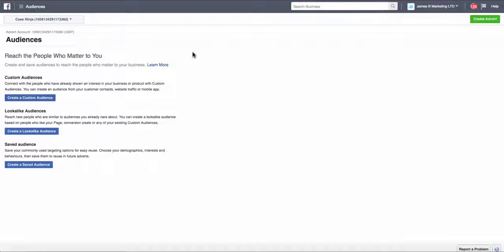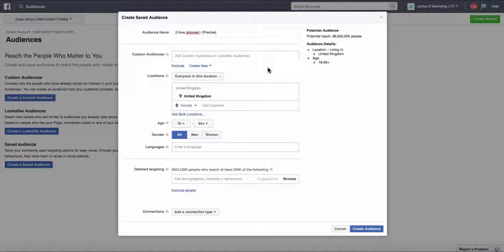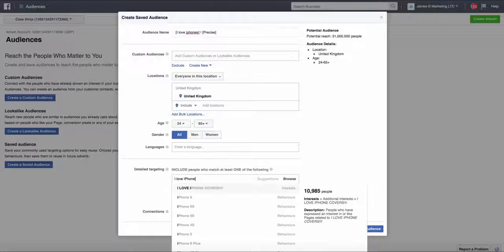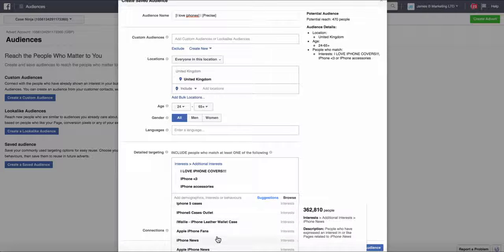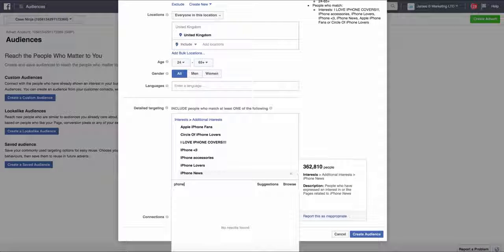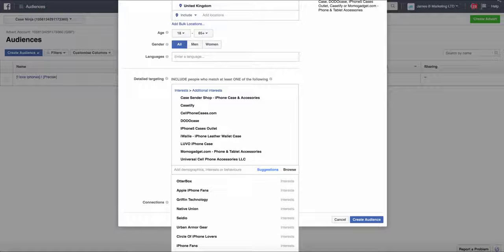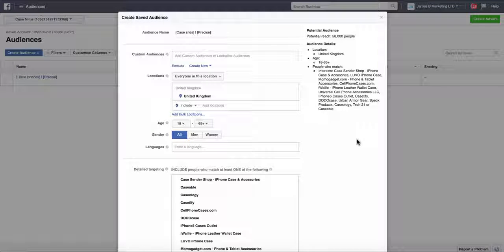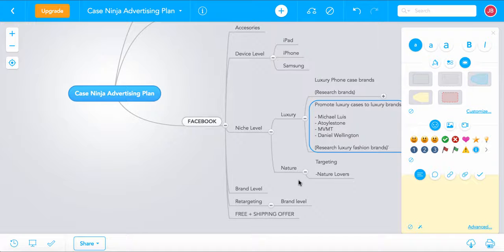Lesson 6 Precise Targeting YouTube 720p